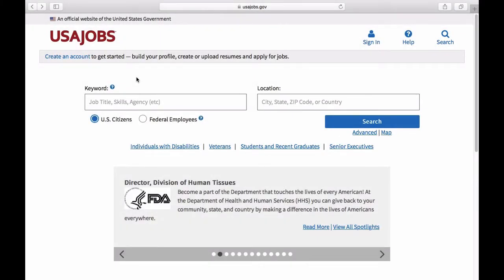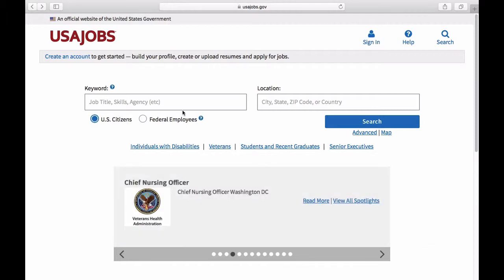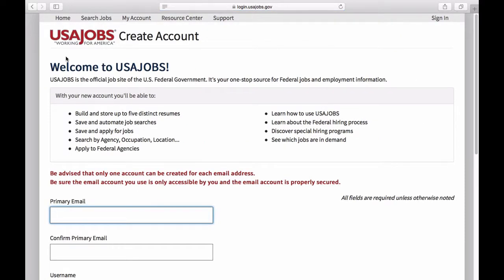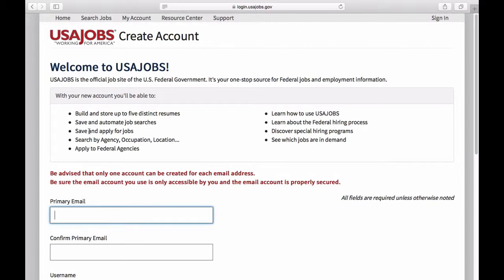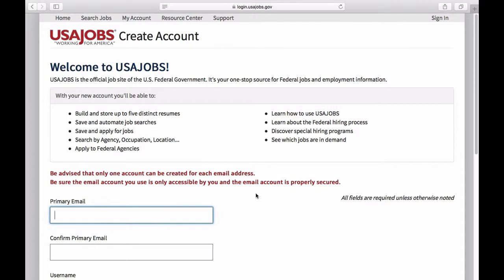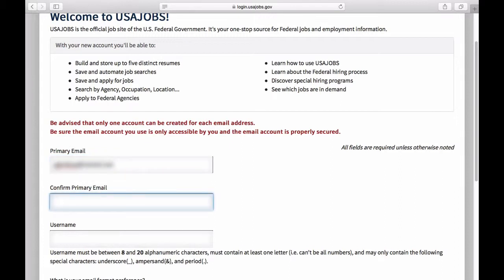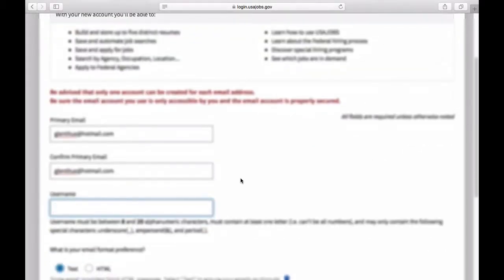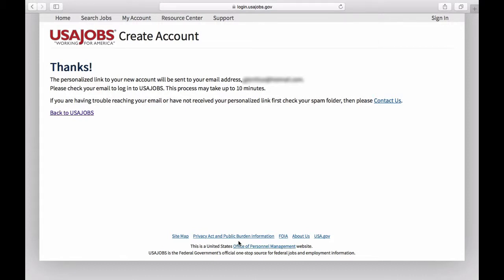How to Create an Account on USAJOBS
This video shows the viewer step by step how to create an account on USAJOBS.

Trying to break the code on how to apply for government jobs?
Learn how to use USAJOBS and how to make a Federal Resume

Tired of hours of work for online applications with no results? GovJobHQ instructional videos reveal secrets that government professionals use to land the job.